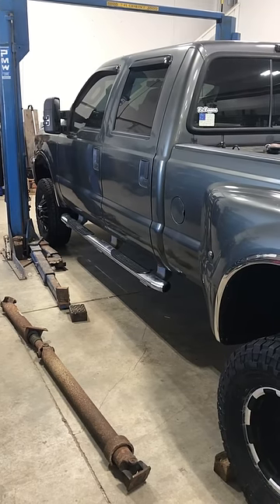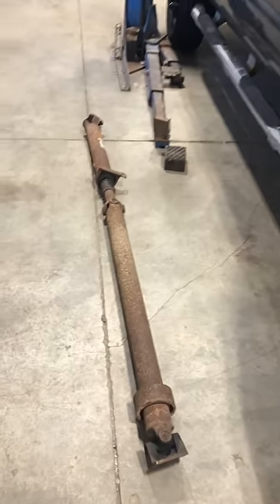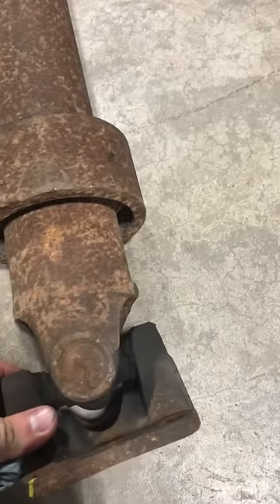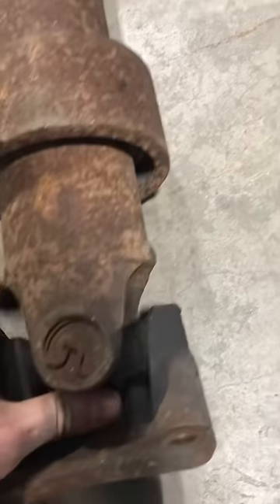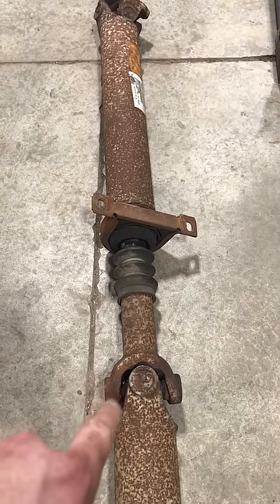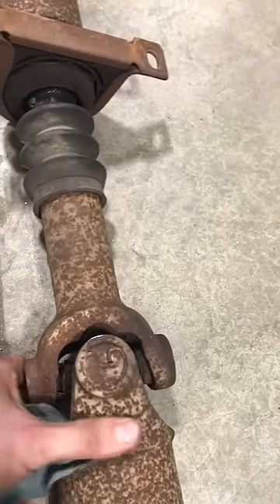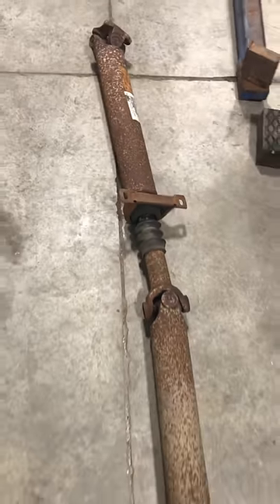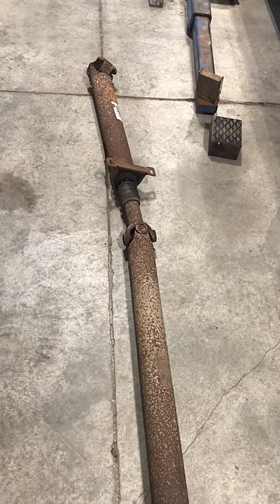Bad Vibes - Ford Driveshaft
Customer complained of a vibration. You don’t say!